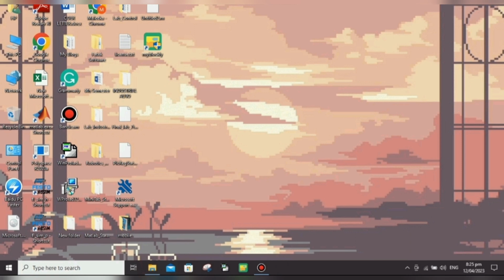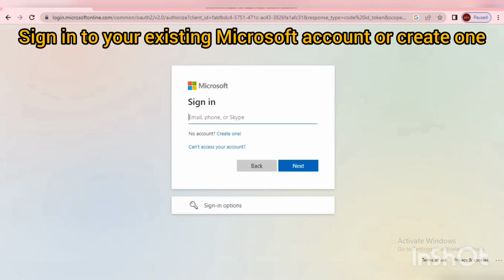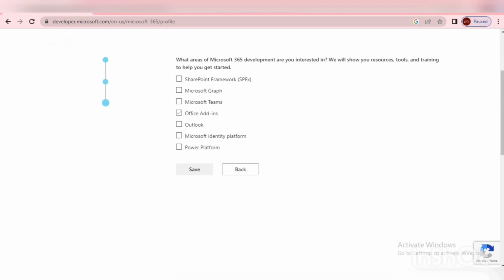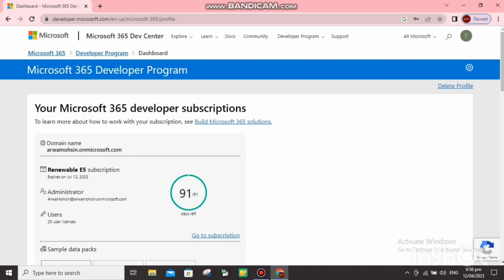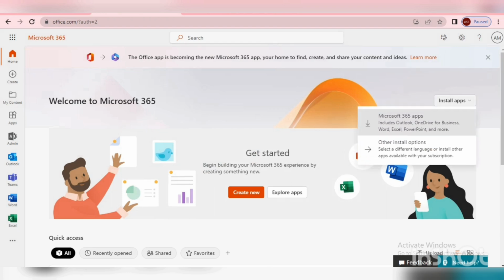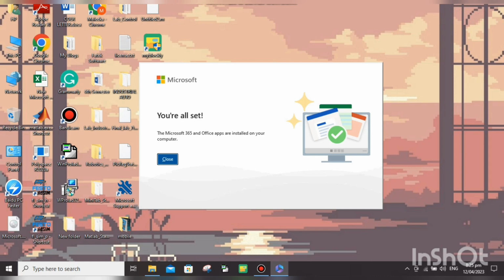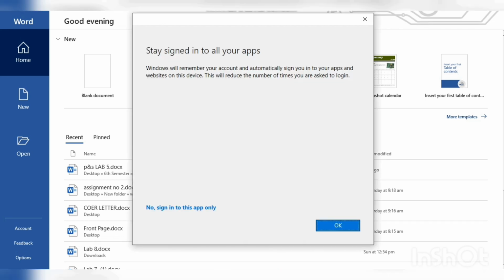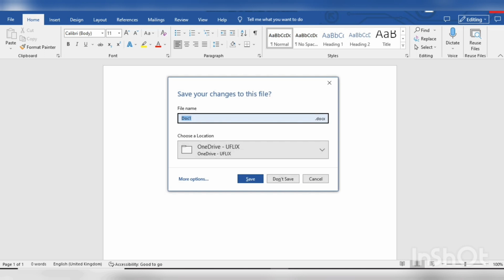Microsoft Office 365 Download and install for Free with License key | MS word Activation method 2023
🔗 Get Access Now: 👇
At this link you can get your free Microsoft 365 for free with Lifetime activation.

In this tutorial video, I'll demonstrate the steps to activate Office 365 on your laptop without any cost.
Learn how to activate Office 365 for free in this video tutorial.
Discover the secret to activating Office 365 without a product key in this instructional video.
This video will guide you on how to crack Microsoft Office 2023 and use it for free on your laptop.
Looking for a free Microsoft Office 2023 product key? Check out this video tutorial on how to activate it for free.
Watch this video and learn how to activate Microsoft Office 2023 for free without using any product key.
Say goodbye to paid Office product keys! Here's a step-by-step guide on how to get a free Office product key in this tutorial video.
In this video tutorial, I'll show you how to activate Office on your laptop using a free product key.
Are you tired of paying for Office keys? Follow the instructions in this video to activate your Office for free.
Activate your Office software for free by following the steps in this tutorial video.

I hope you like this video please like subscribe & share for more informative content.. you can ask any question in comment box plz share your feedback to us and if you want any topic to discuss lets us know then we will definitely make video on your topic..
Regards
TODAY'S TECH
Microsoft Office 365 Download and install for Free with Activation key |
MS word Activation key 2023